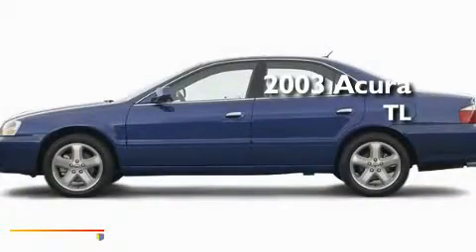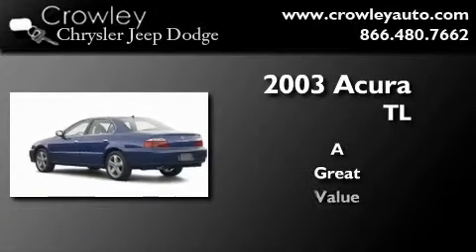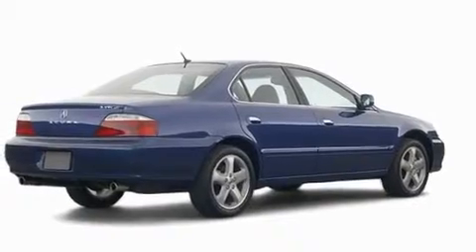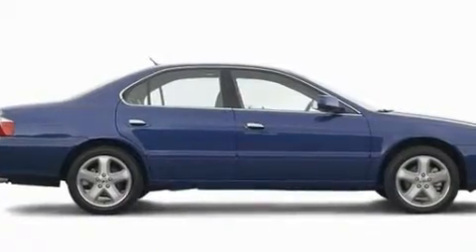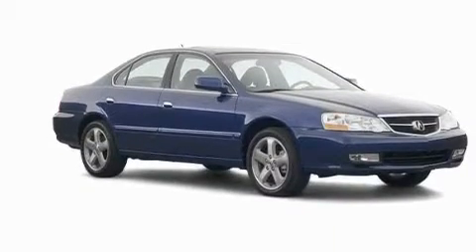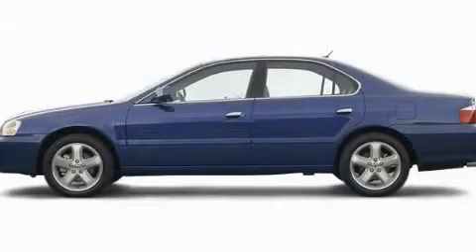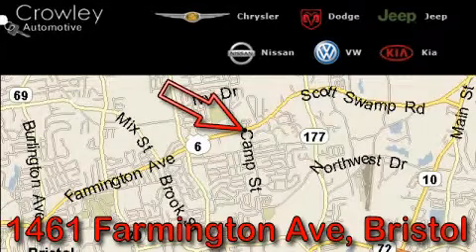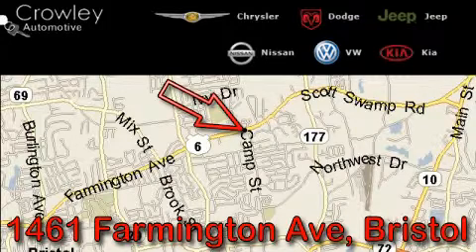2003 Acura TL Bristol CT 06010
Year : 2003
 Make : Acura
 Model : TL
 Engine : 3.2L 6 Cyl. Fuel Injected
 Trans . : Not Specified
 Exterior : White
 Miles : 87,092

 2003 Acura TL Bristol CT